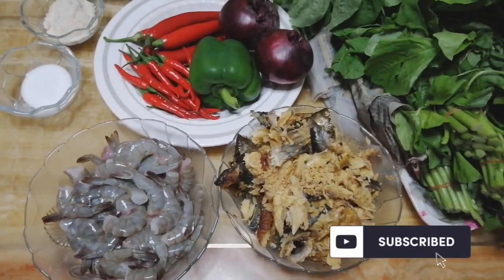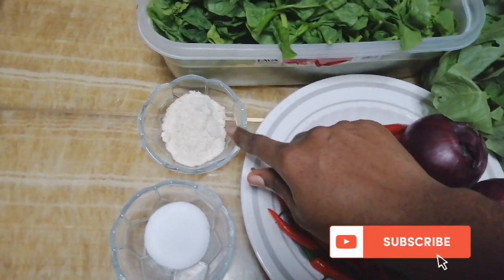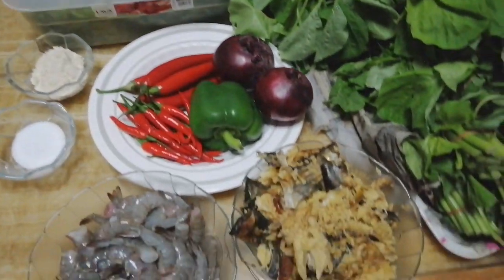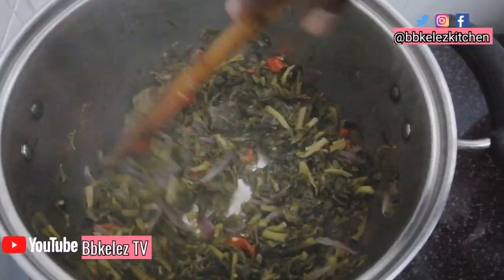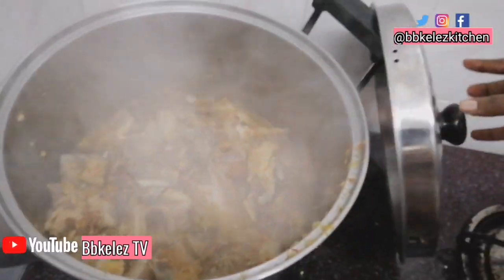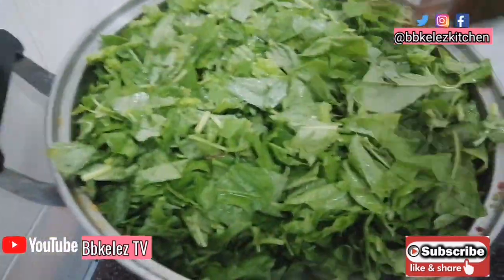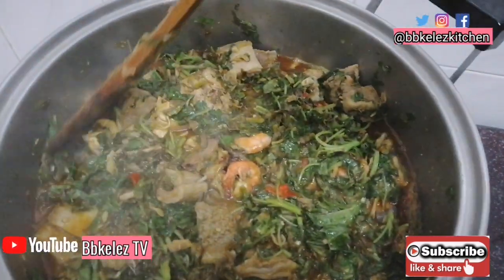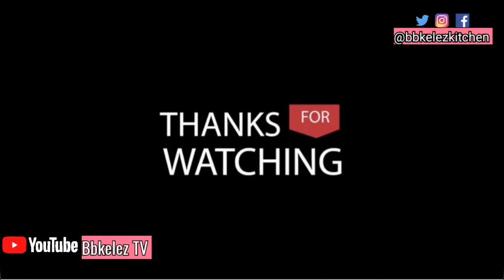Edikang Ikong Soup (Vegetable Soup) Nigerian Soup Recipe / Bbkelez TV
Edikang Ikong Soup (Vegetable Soup) Nigerian Soup Recipe

Hello team Kelez!

Music
YouTube library